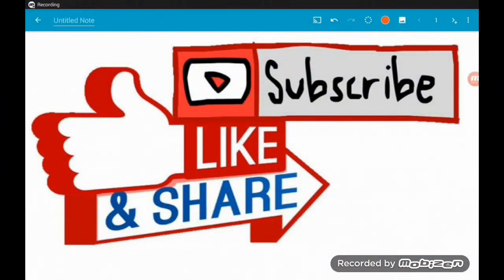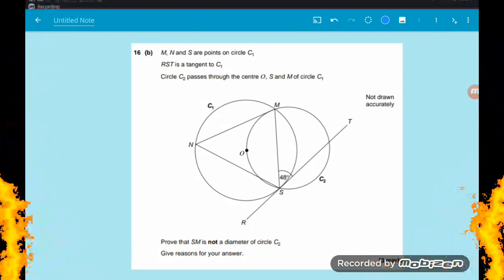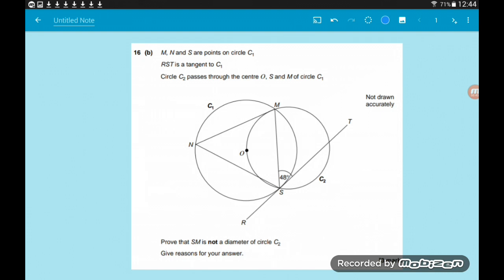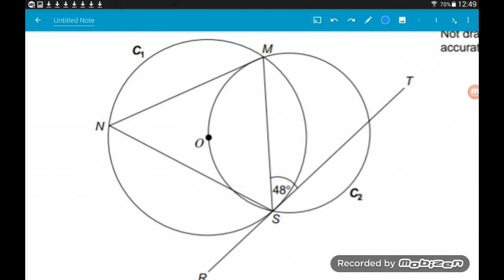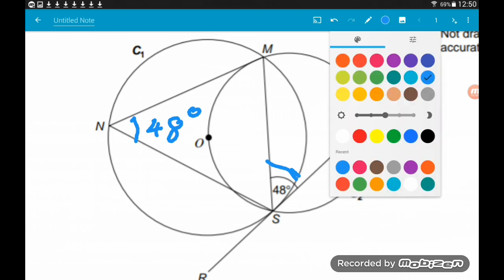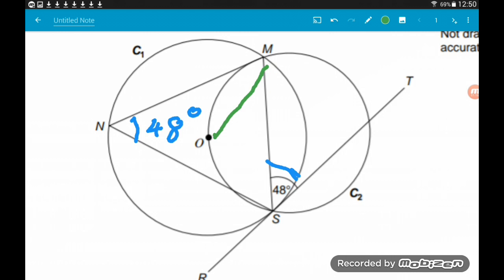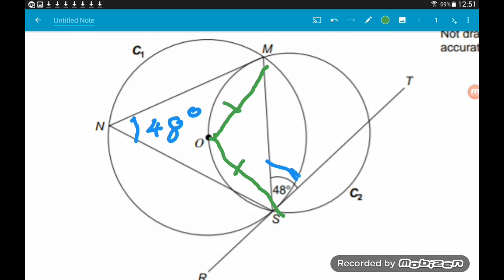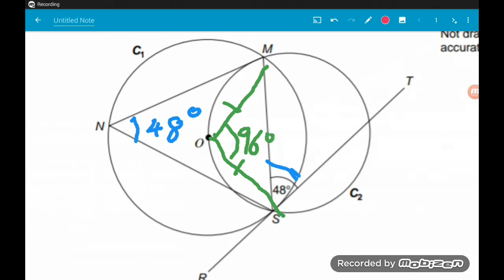A Very Tricky Circle Theorem Problem | Higher GCSE 9-1 Maths Question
A tricky circle theorem problem involving the alternate segment theorem,!